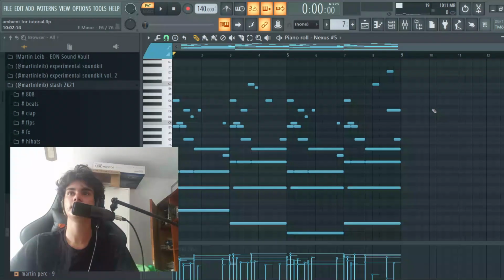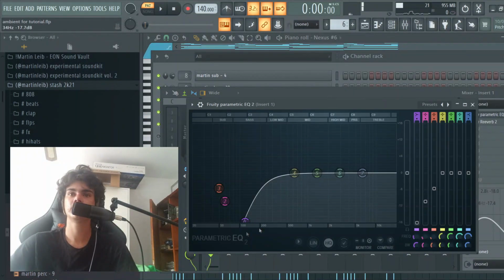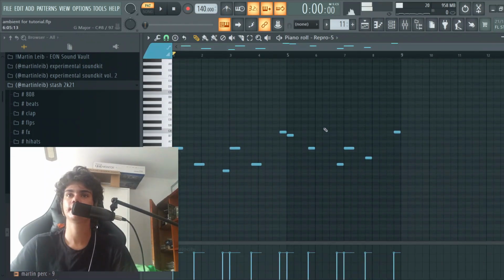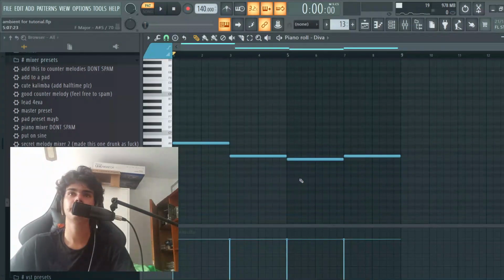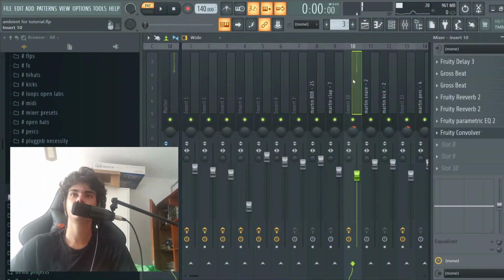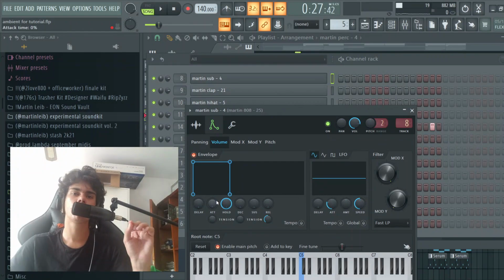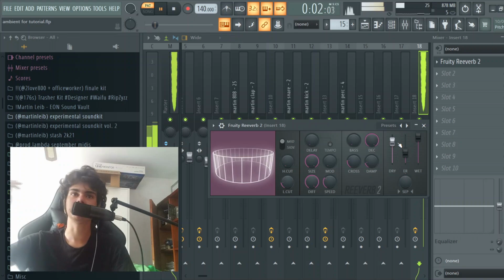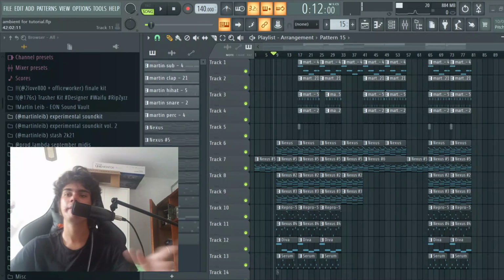[Tutorial] How I make my ambient melodies and beats